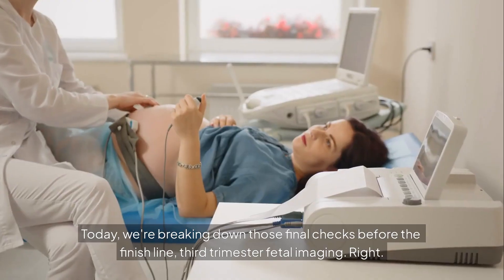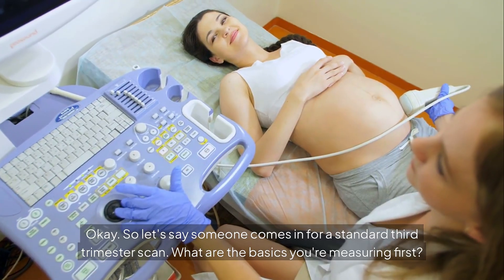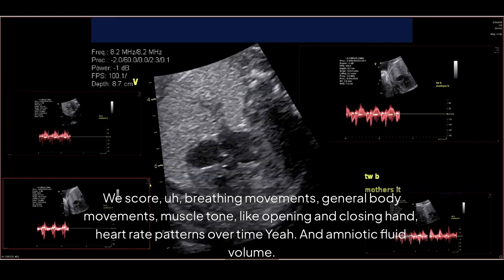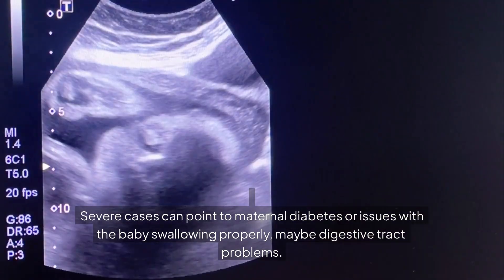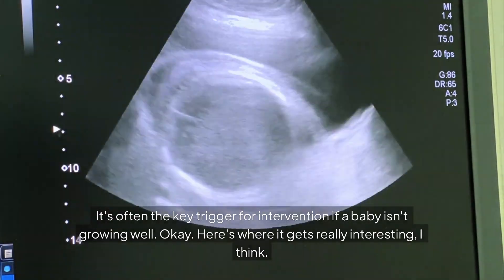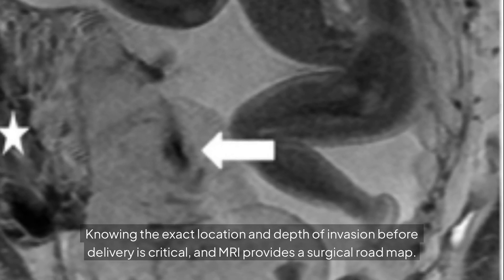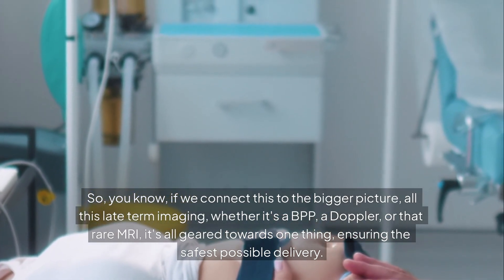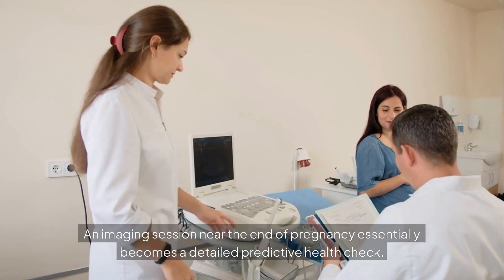Third Trimester Fetal Imaging & Delivery Planning: What You Need to Know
The final trimester of pregnancy is crucial for both mother and baby. Advanced fetal imaging helps doctors assess growth, placental health, amniotic fluid, and potential complications. These insights guide safe and personalized delivery planning—whether vaginal birth or C-section. Learn how third-trimester scans empower mothers, ensure timely medical decisions, and support the safest journey to childbirth.